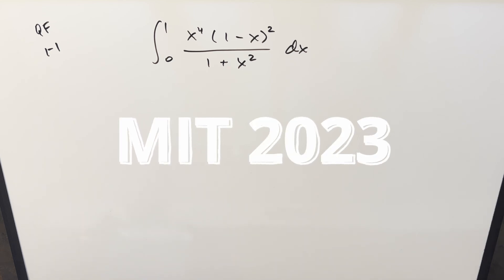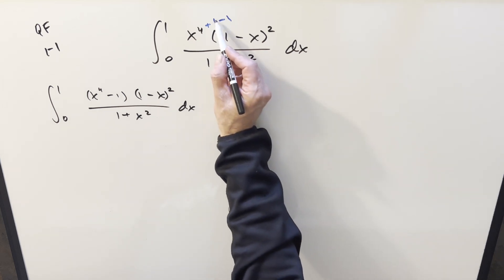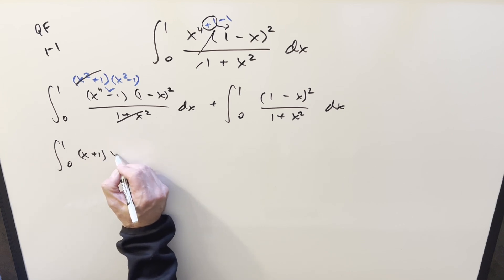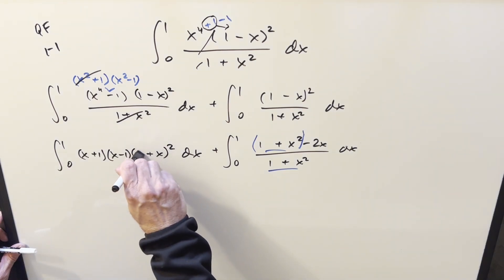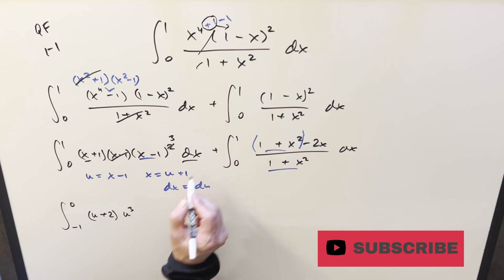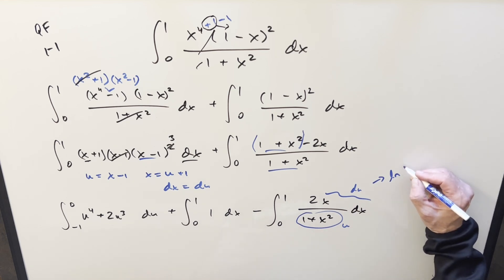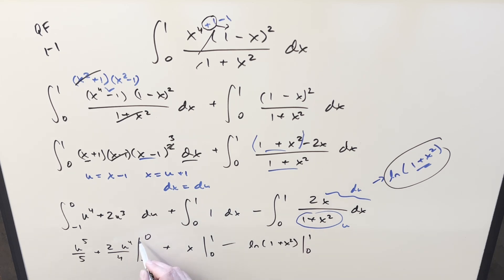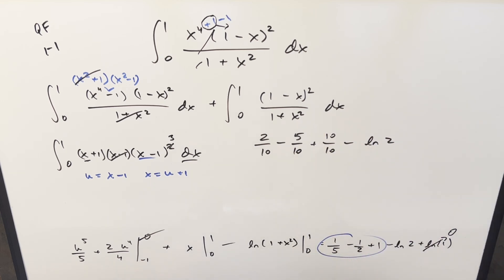MIT 2023 Quarterfinals #1-1